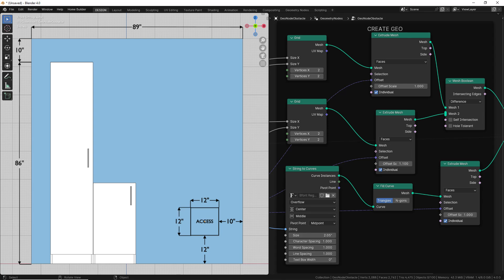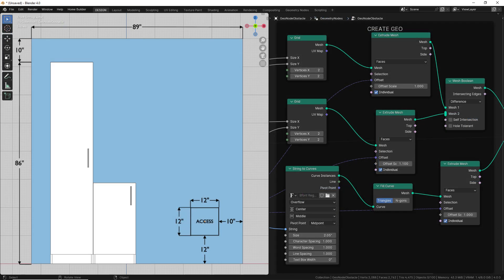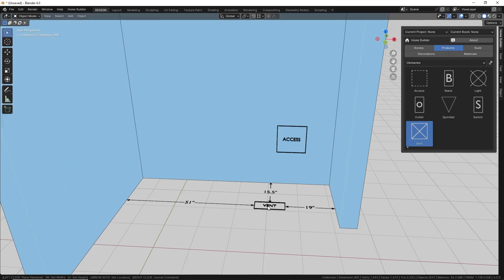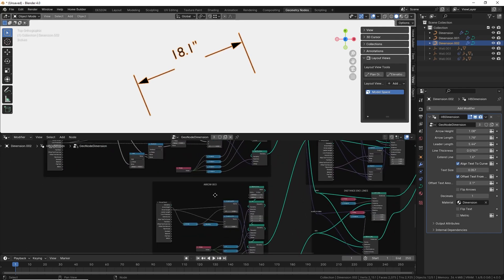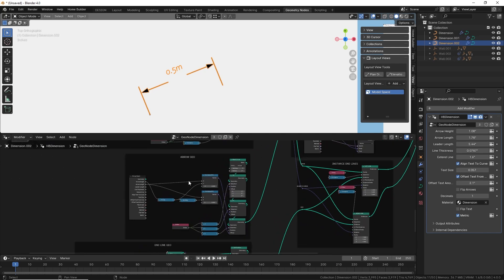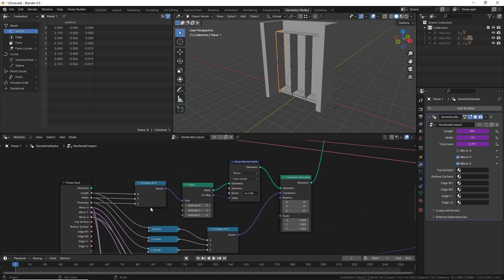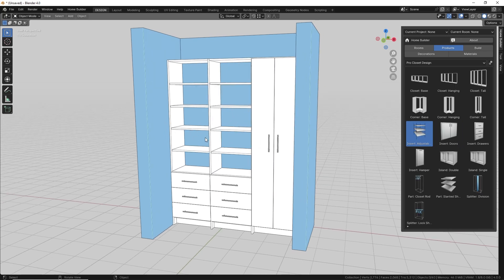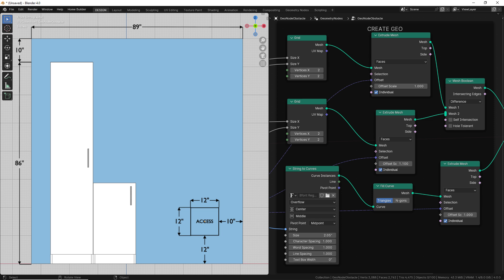Home Builder Geometry Nodes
In this video I explain how Blenders Geometry Node Feature is used in the Home Builder Add-on.